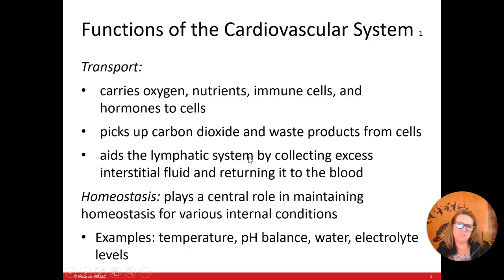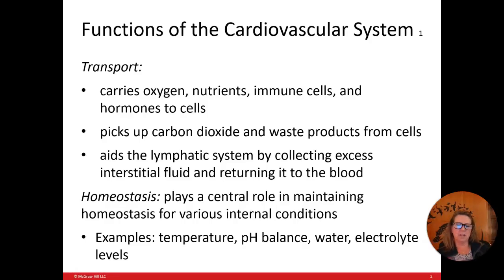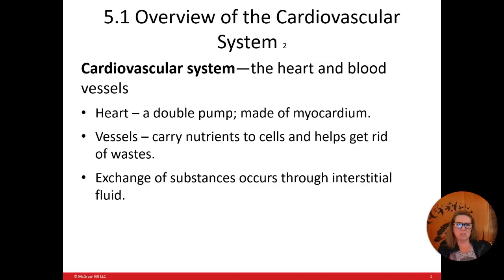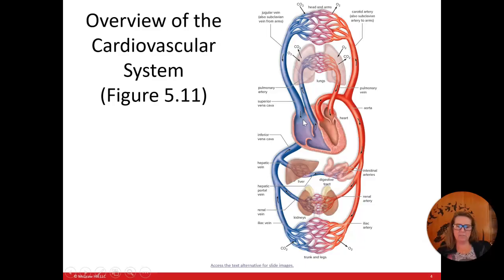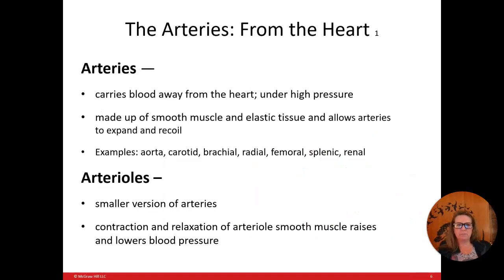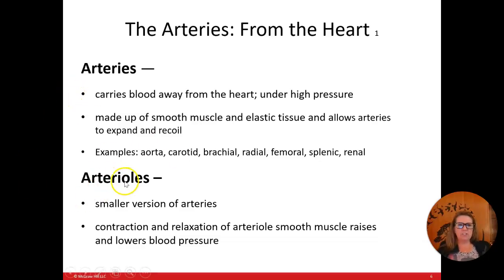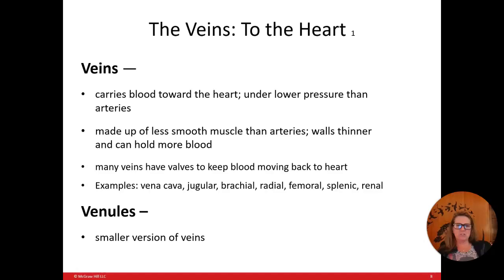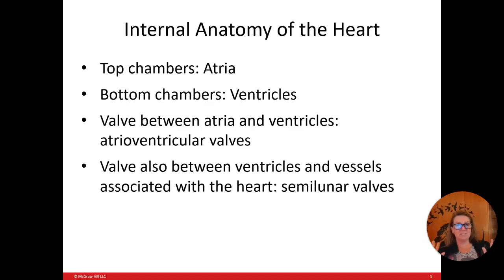Ch 5 Part 1